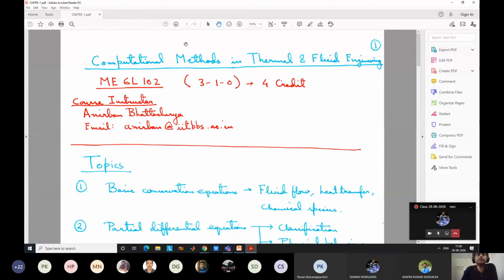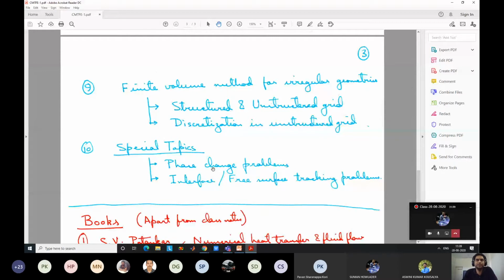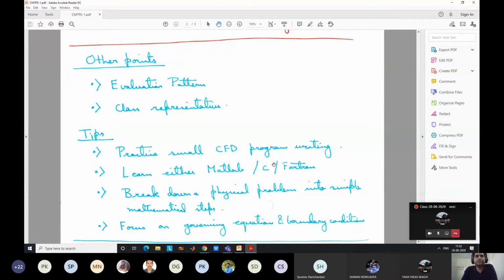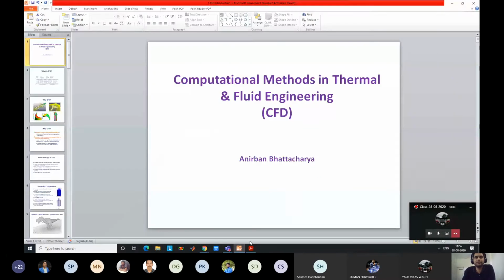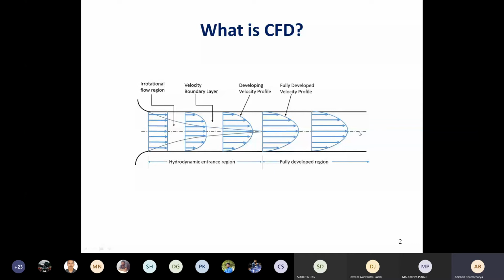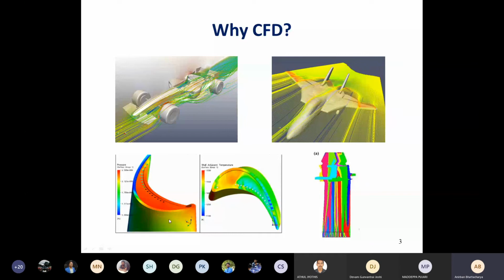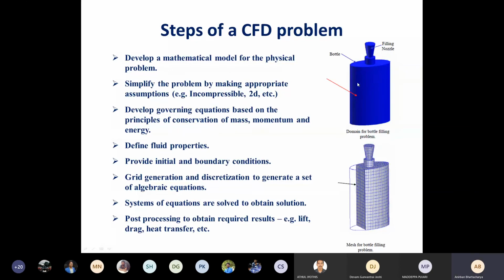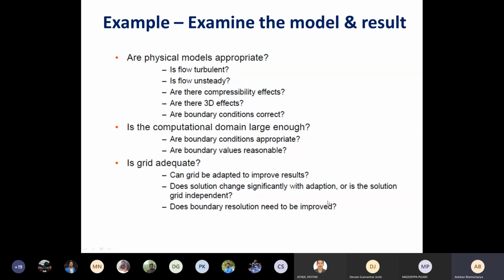Computational Methods in Thermal & Fluid Engineering-Lecture-1